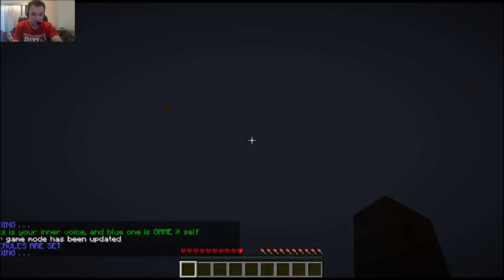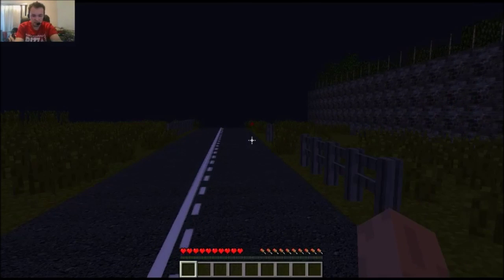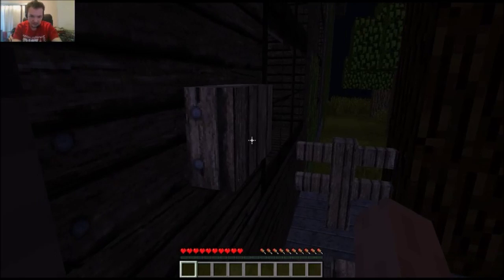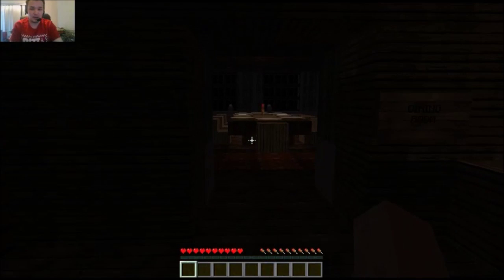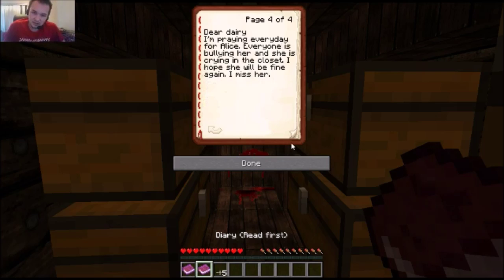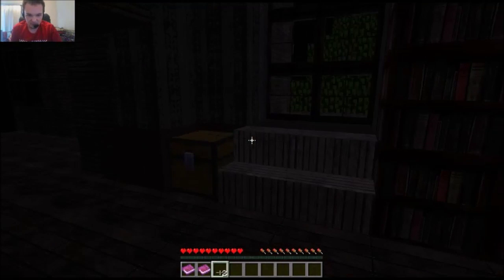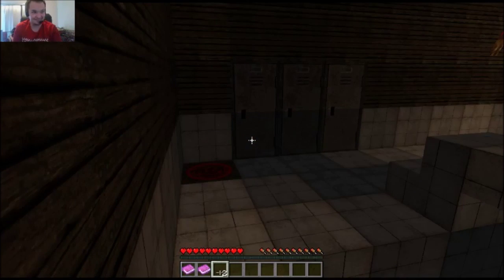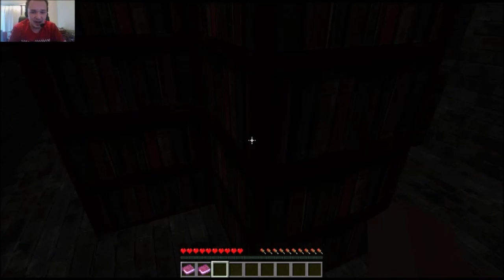Lets Play | MineCraft Horror Map Orphanage | I F*cked Up Man...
Hey Guys Its Trip! So far I found this map really outstanding and well done :D if you guys want to try it out for your self the link is below. Also I hope you guys have been enjoying my gameplays and ill be honest with you most of the games I find is very creepy to me and I hope you all enjoy the screams of terror from me, my family messes with me about it and now there thinking of doing a channel as a family, I'll let you guys know more details later! BUT THANKS AGAIN GUYS AND GO LIKE IT UP!!! :D